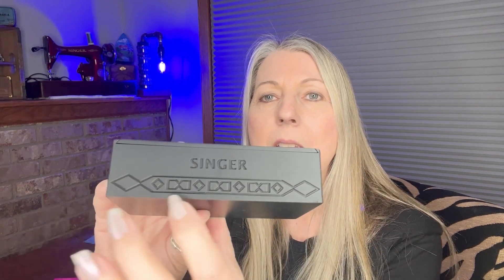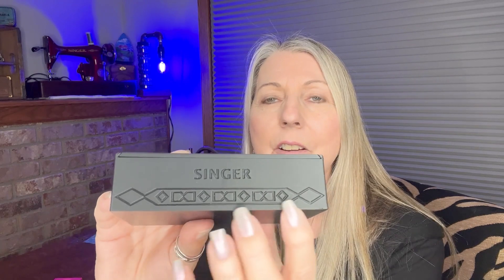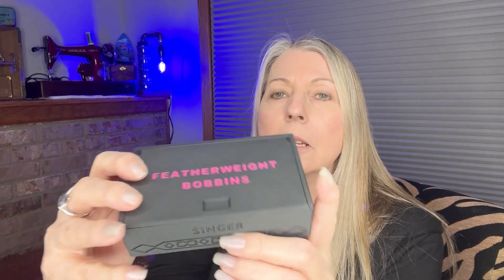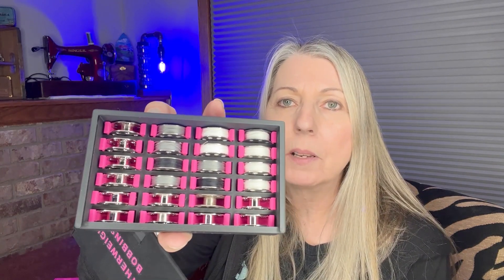Featherweight Bobbin Boxes - Free 3D Printing Model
I have a couple of bobbin box models for the Singer Featherweight.  These will fit the small bobbins for these machines. Singer 222 & Singer 221.
Use the featherweight bobbin clips along with the bobbin box to store your bobbins.